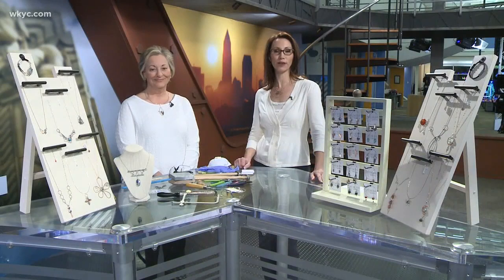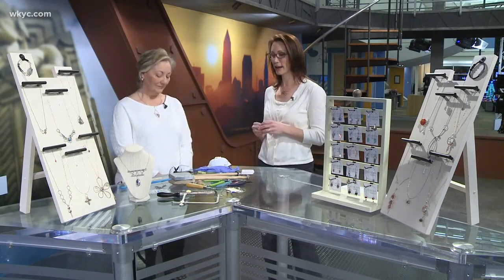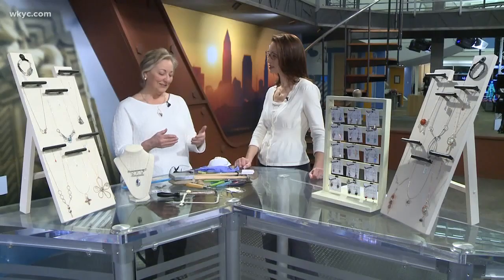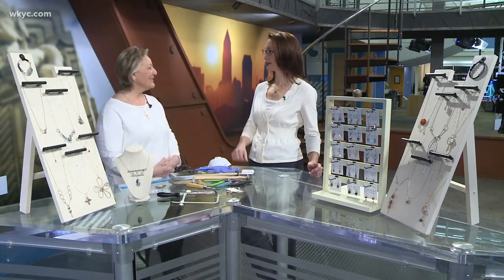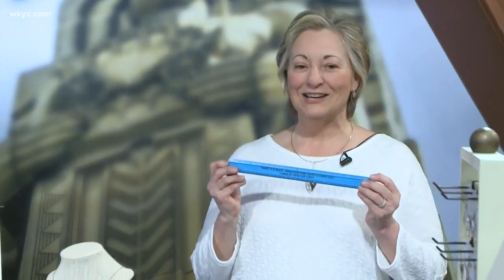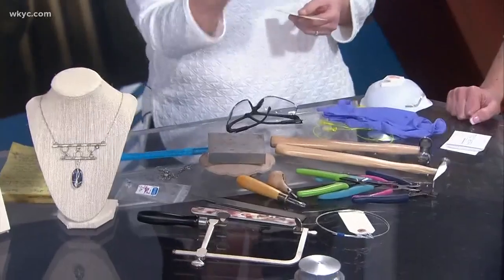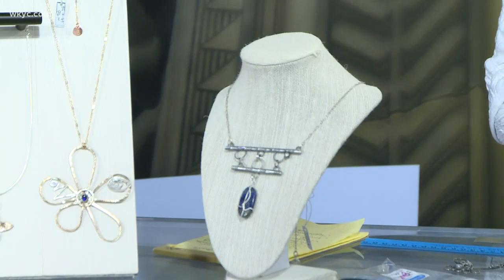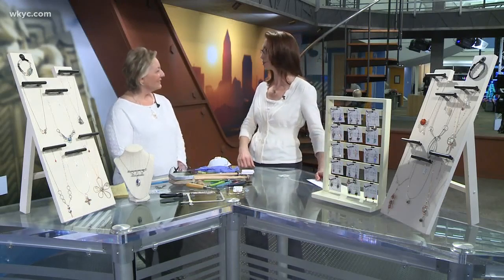Girls in STEM | Handmade jewelry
Betsy Kling talks with Brenda Glasure of Tread the Terra about how she makes her handmade jewelry.